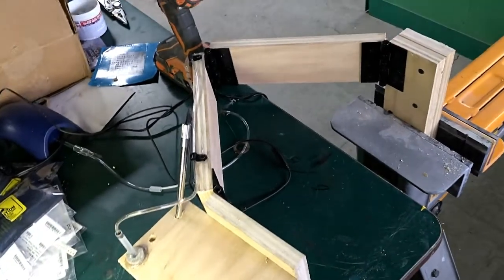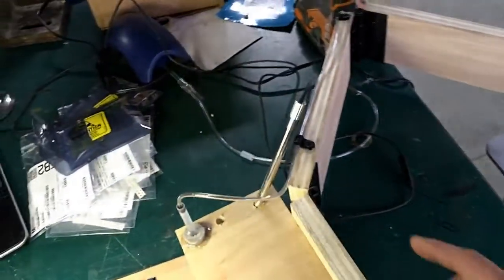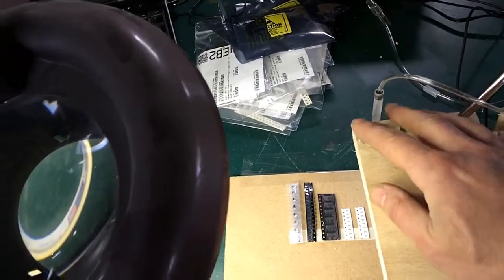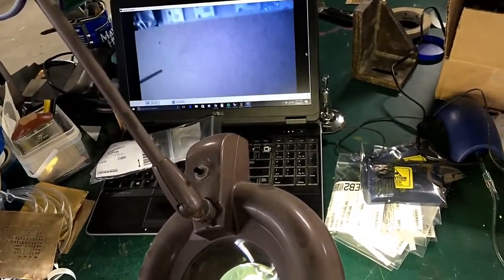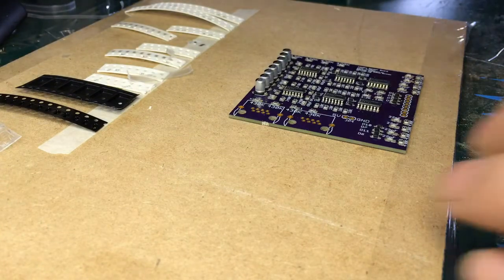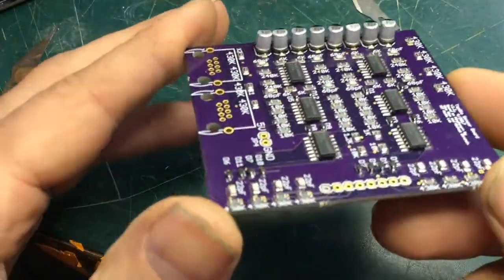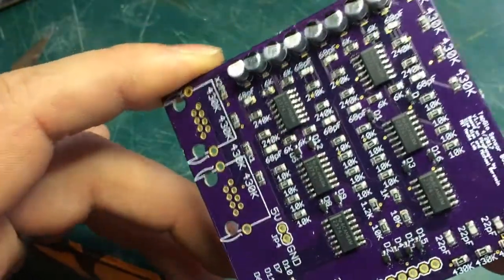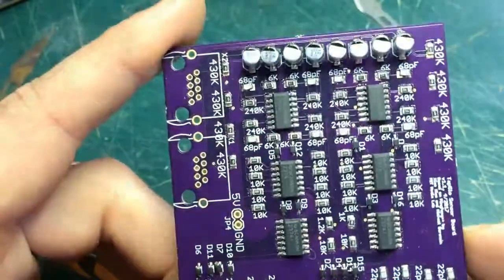DIY Pick-N-Place Super Simple DIY PNP for SMT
Easy to build pick and place arm that costs less than $10, not including the vacuum pump.
Check out my first attempt at placing SMTs  with my home built pick and place arm.  Also watch me re-flow on a hot plate!

USB Microscope from Amazon

This this "Hot Plate" I used, Its a vulcanizer used in jewelry, I had it already